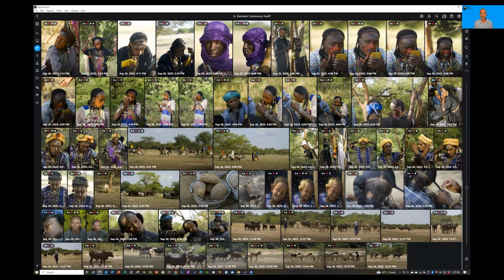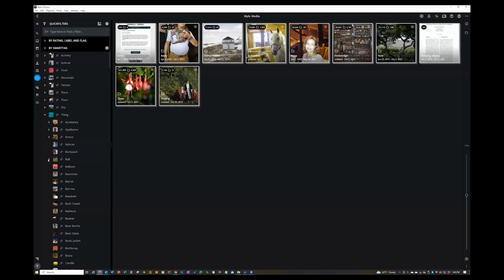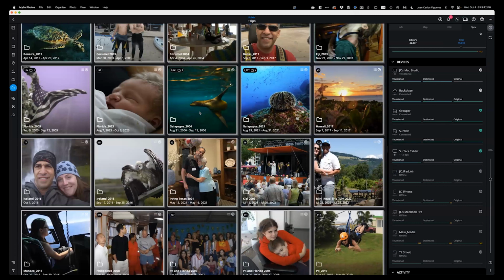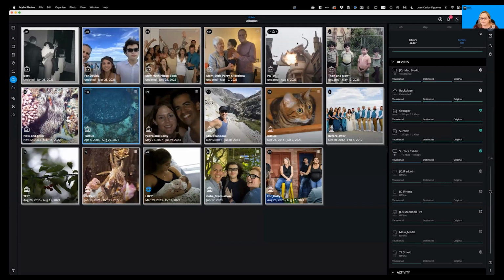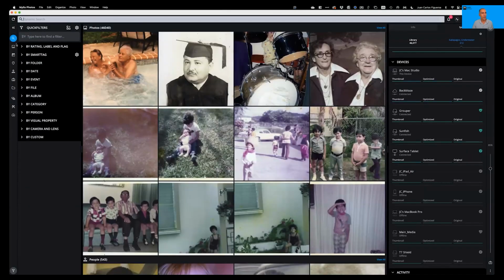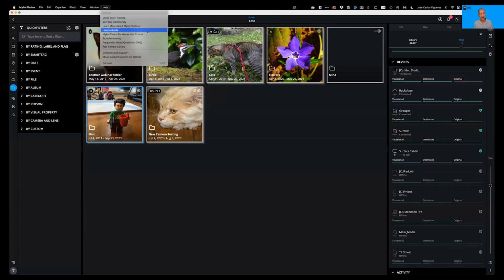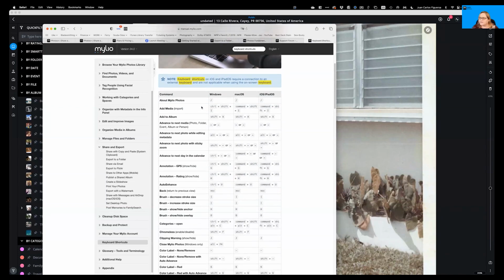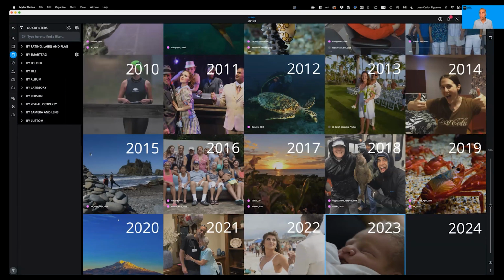Mylio Photos v24 Launch (Part 15) Open Questions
As we wrap up this Launch event, Mylio team members answer some of your questions.